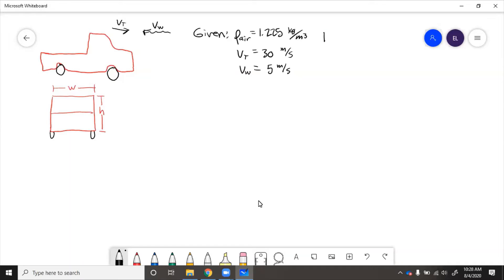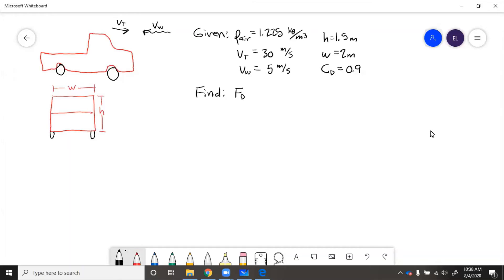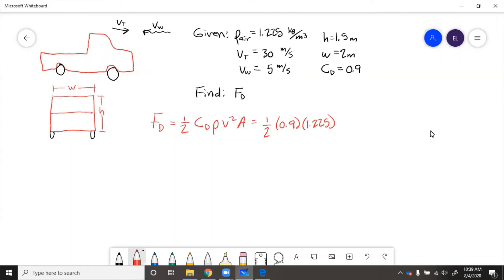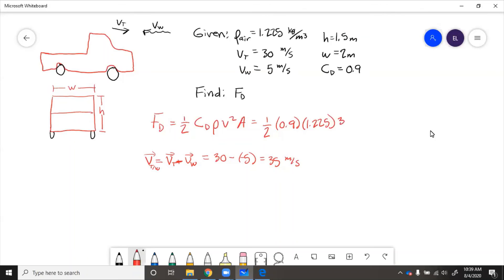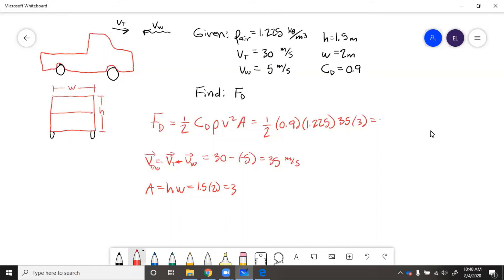Rigid Body Kinetics - Drag Example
Given wind speed and truck speed and dimensions, calculate drag force